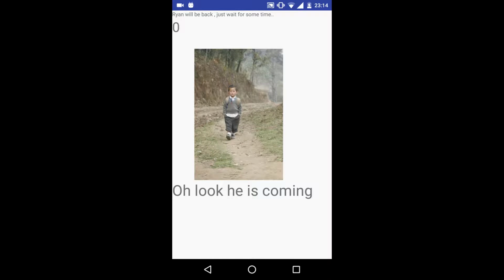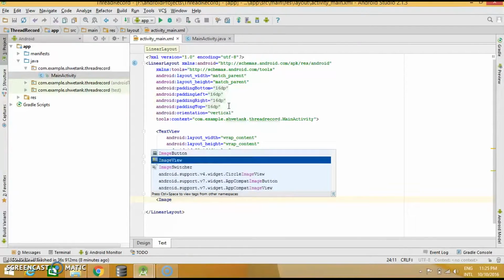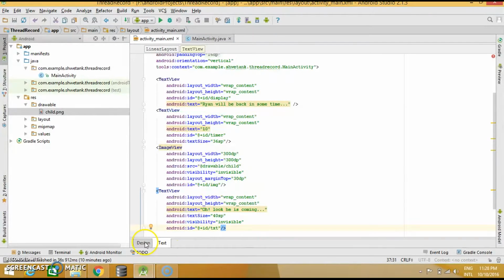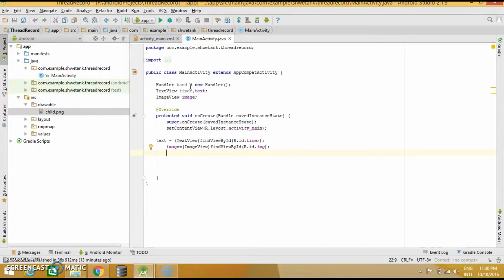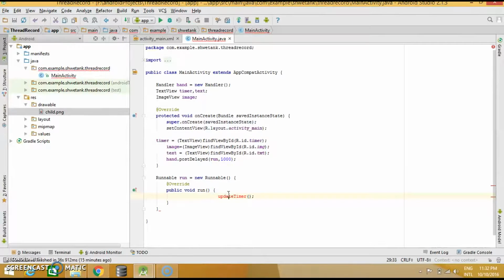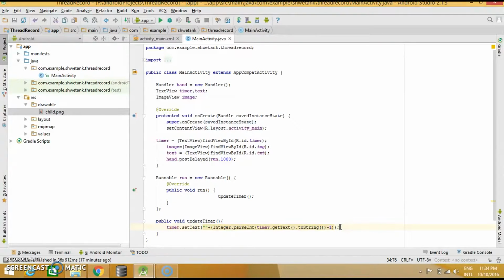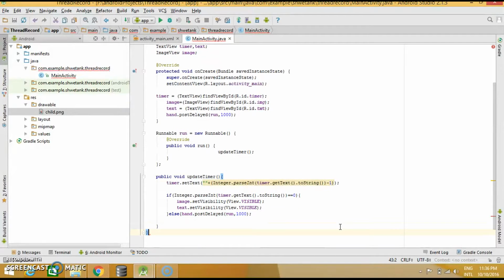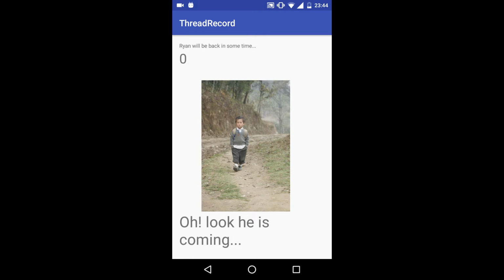Using Threads to make Android app(Handler Class)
Here we use  Handler class inn n Android App.